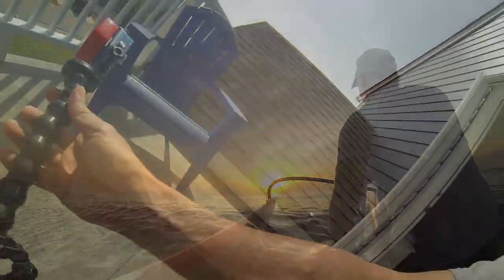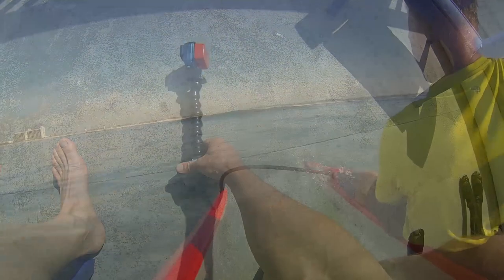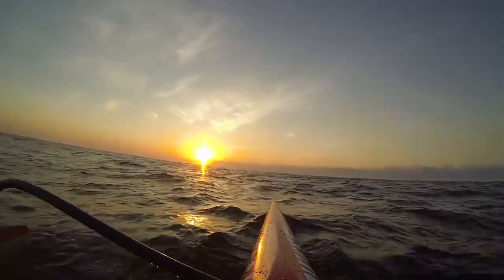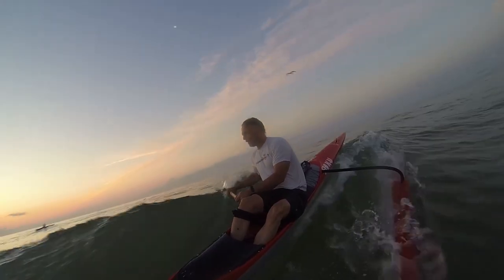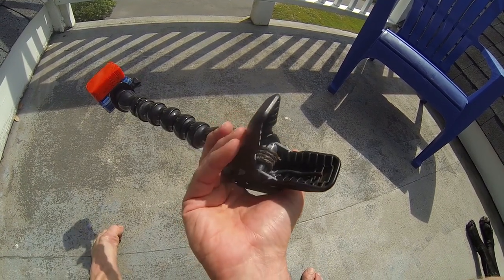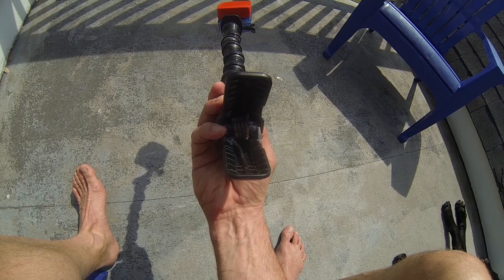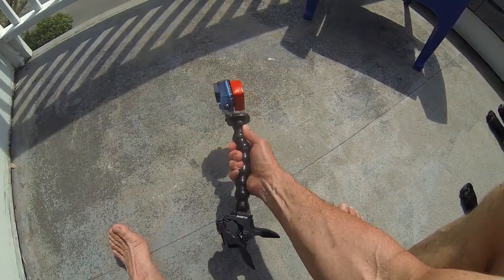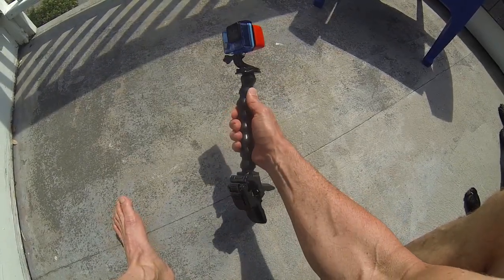Our Favorite Camera Mount for the Outrigger Canoe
We've tried a bunch of options when it comes to mounting a camera filming while on the outrigger canoe. Here's our favorite...